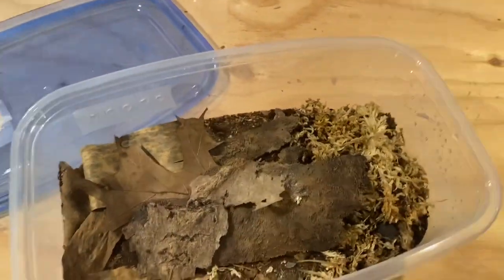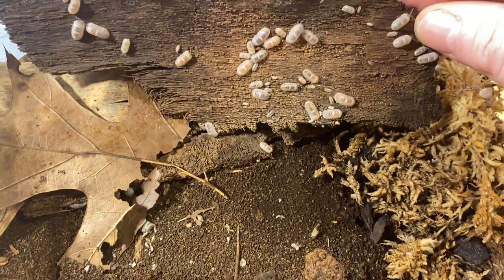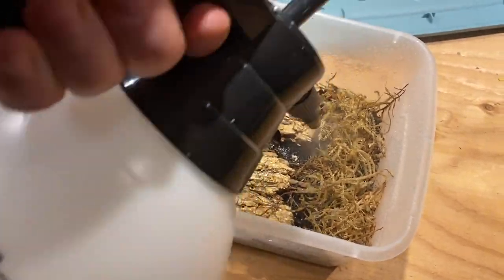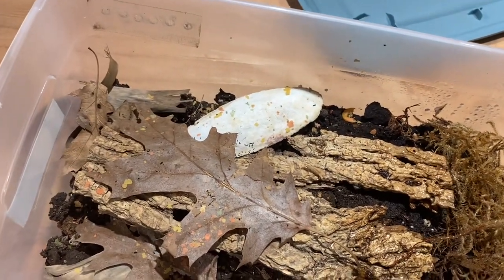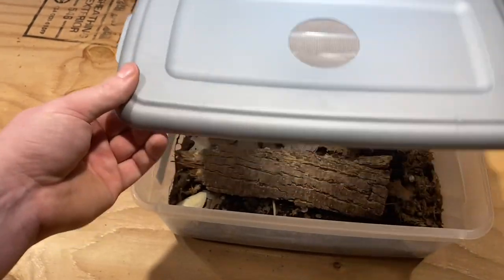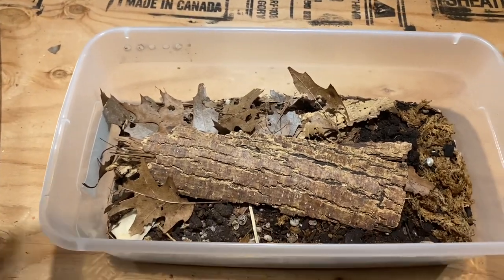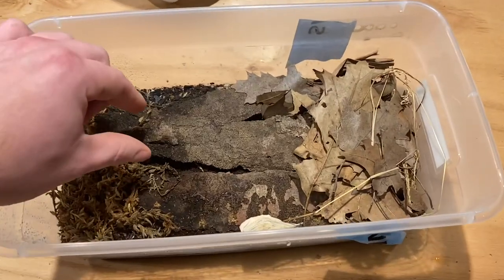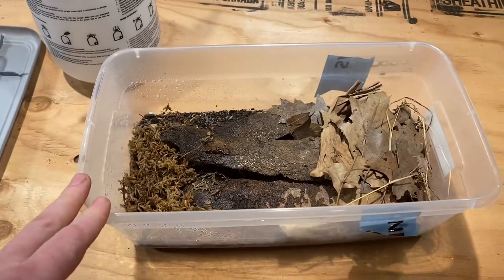Isopod update - good and bad 🐯🧪🍁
Update on my new/struggling cultures and how some of them are doing good and some are on the mend.